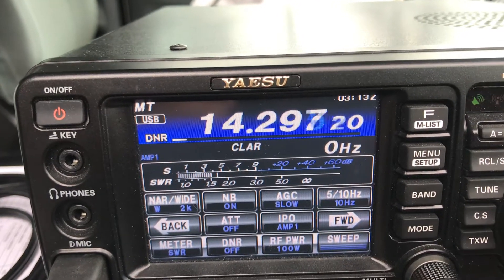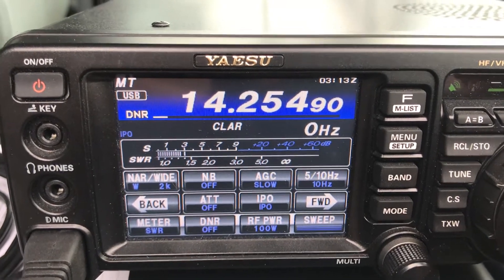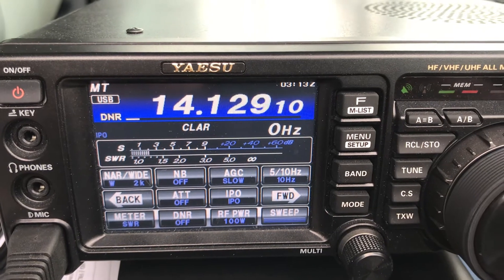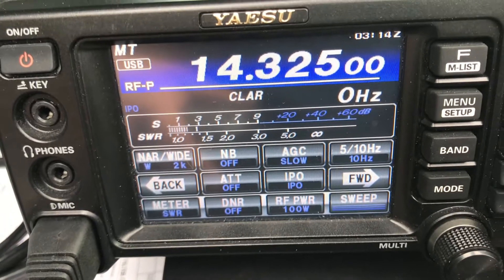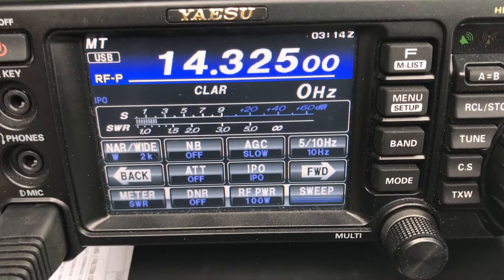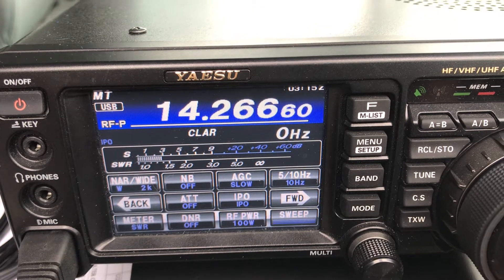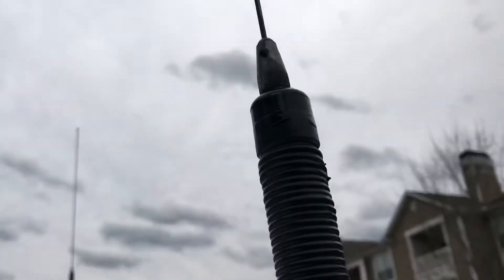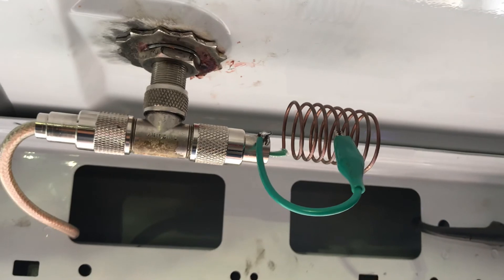Home brew 20m mobile antenna and Yaesu FT-991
Build this antenna today.